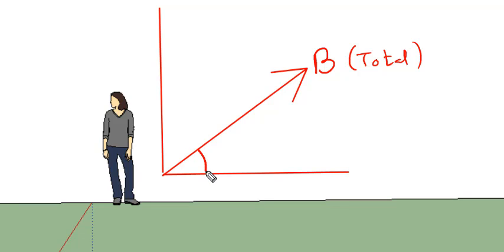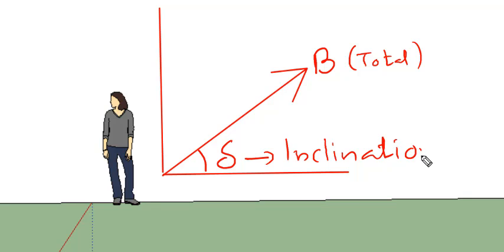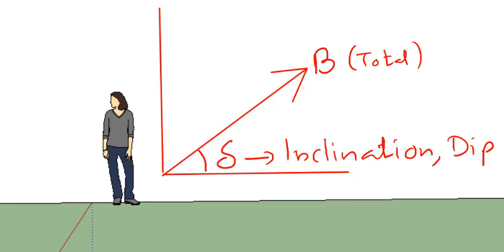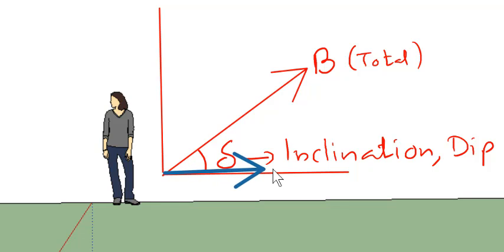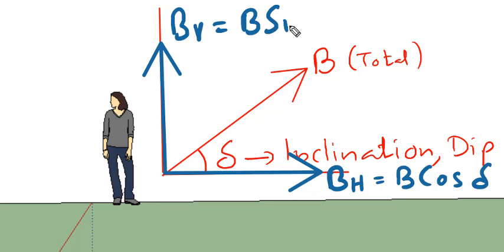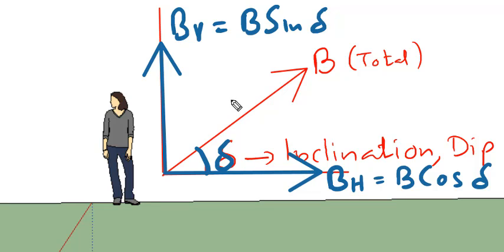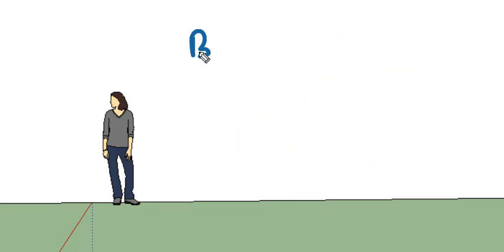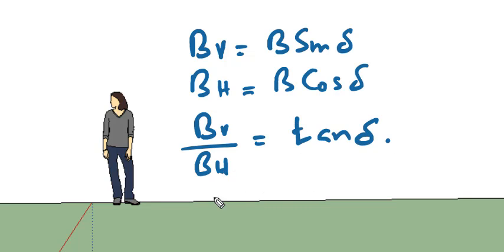Geomeganteism 2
Direction of earths magnetic field at different places